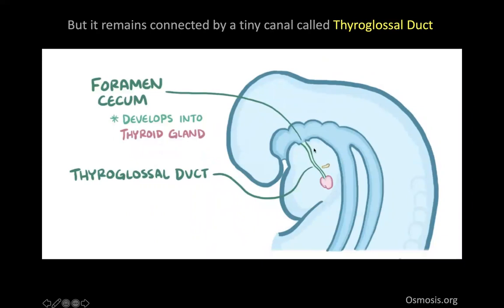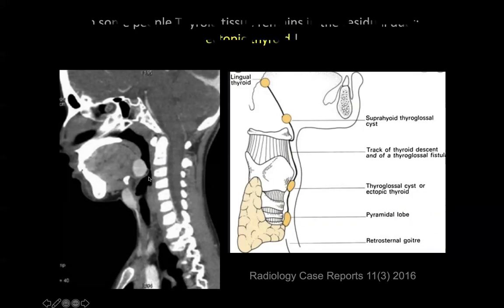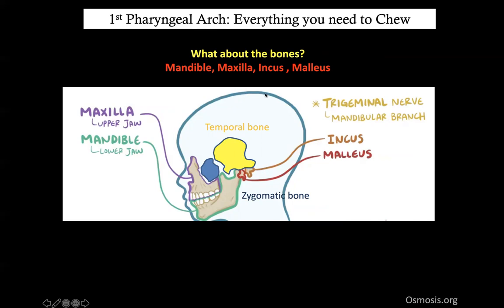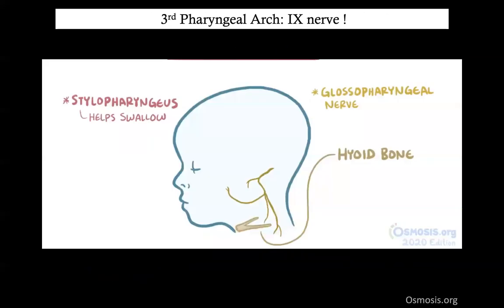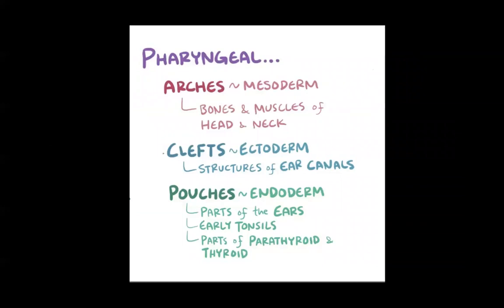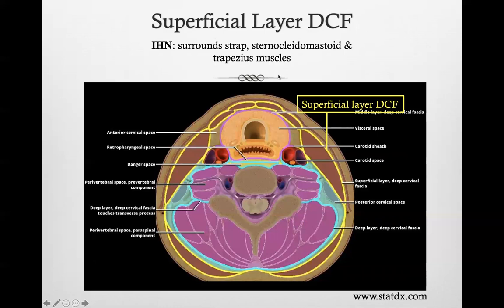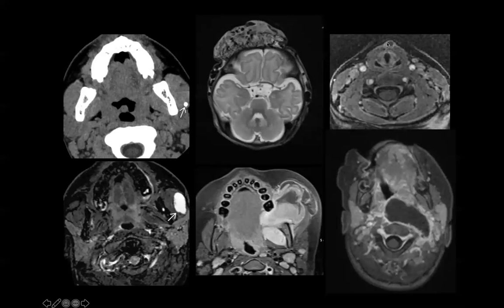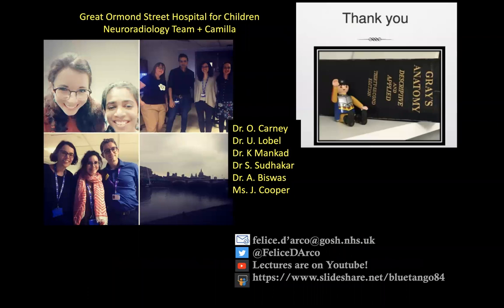Neck Embryology and Basic Anatomy for Radiologist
Lecture done for the European Course of Neuroradiology (2021) organised by the European Society of Neuroradiology
Check for more course and congresses